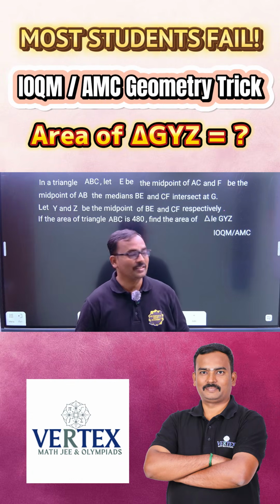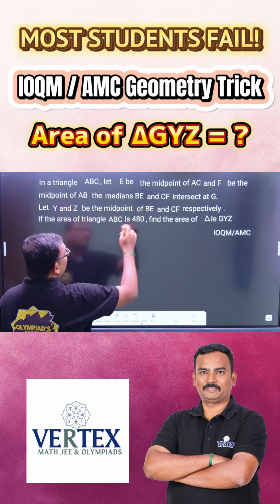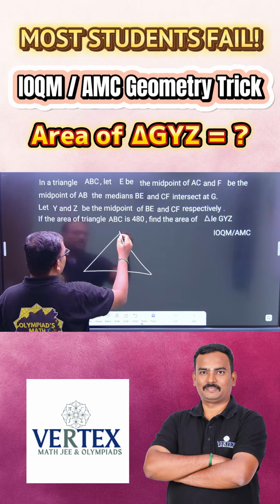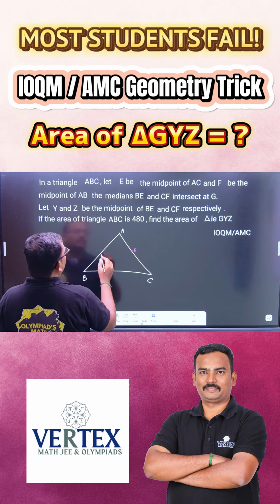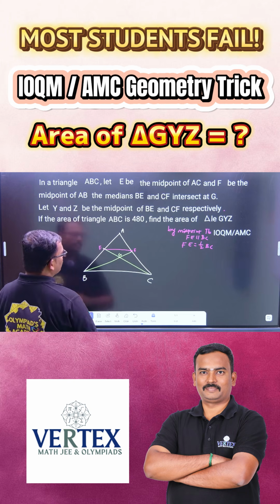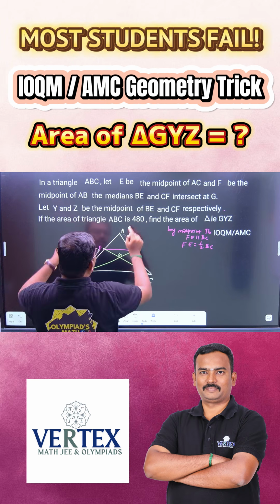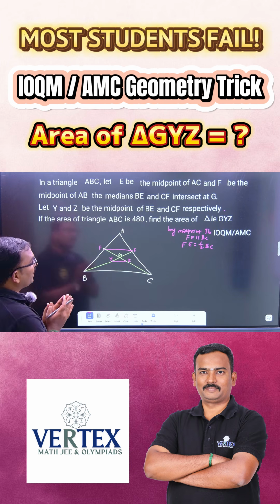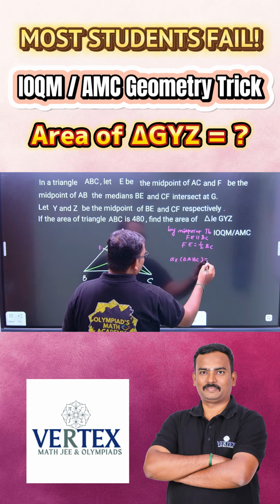IOQM / AMC Geometry Challenge | Can You Find the Area of ΔGYZ? | Olympiad Geometry Problem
Welcome to Vertex Olympiads Math!

In this video, we solve a beautiful IOQM/AMC-style geometry problem involving medians, midpoints, similarity, and area ratios. This problem is perfect for students preparing for:

✅ IOQM
✅ AMC 8 / AMC 10 / AMC 12
✅ NMTC
✅ RMO
✅ IMO
✅ Math Olympiads
✅ Foundation Mathematics

Problem:
In triangle ABC, E and F are the midpoints of AC and AB respectively. The medians BE and CF intersect at G. Let Y and Z be the midpoints of BE and CF respectively. If the area of triangle ABC is 480, find the area of triangle GYZ.

Learn powerful techniques involving:
* Midpoint Theorem
* Similar Triangles
* Area Ratios
* Medians and Centroid Properties
* Olympiad Geometry Tricks

📚 Vertex Olympiads Math
Olympiads • IOQM • AMC • NMTC • IMO • RMO